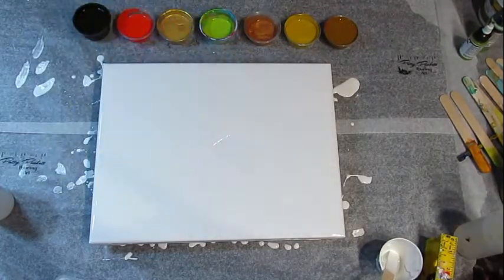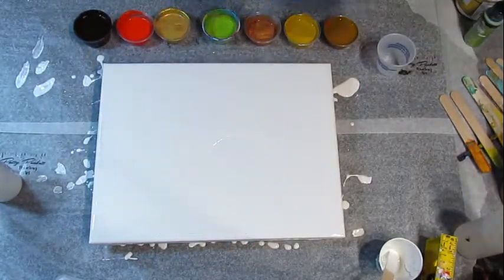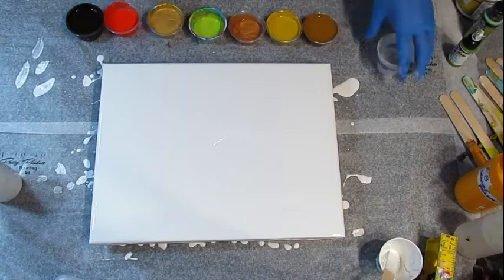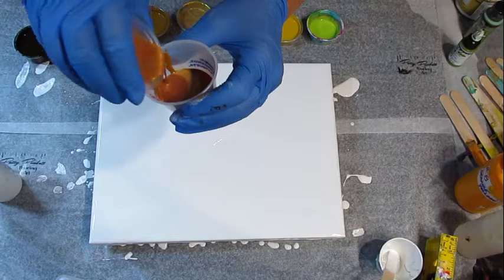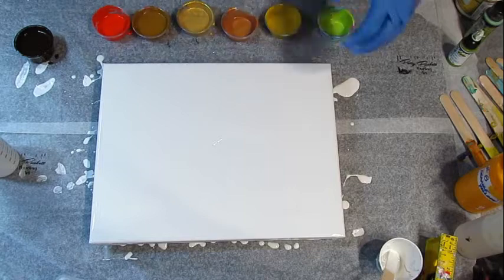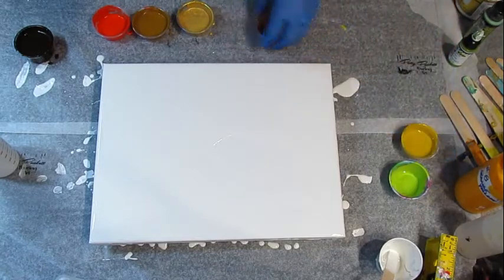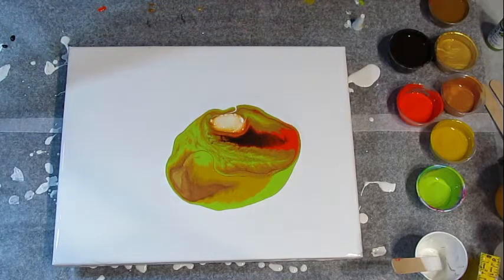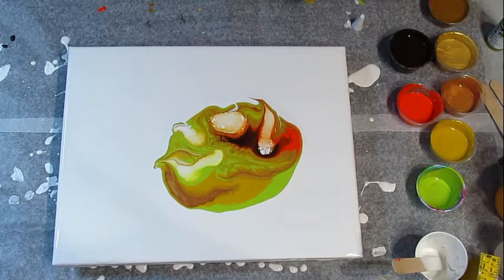Fall Colors Injection Pour 🎨 Fluid Art / Paint Pouring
This is an 11 x 14 Injection Straight Pour.  I used all FAll colors.
Colors used:
Golden Fluid Acrylics Green Gold mixed with Extreme Glitter Peridot.
Deco Art - 24 Karet
System 3 - Cadiumn Scarlet Hue
Amsterdam - Van Dyke Brown
A white Background Flood coat is 50/50 Floetrol and Liquitex mixed with Satin Enamel house paint.  50% paint to 50% Medium.  Added water to consistency.
Injection paint the same as above but thinner.
All other paints just Floetrol and water to quickly disappearing mound consistency.
🎨  Please visit my Social Sites to help support me.